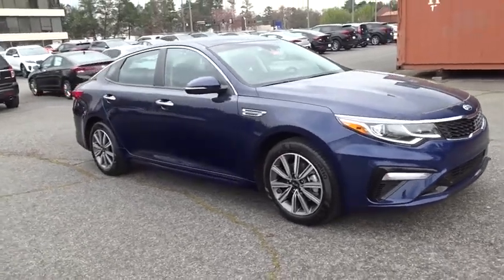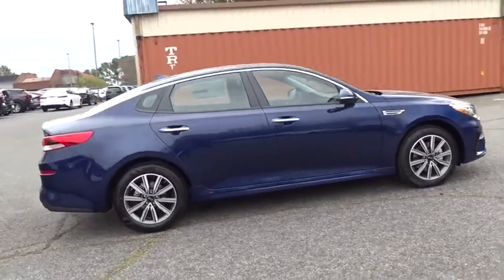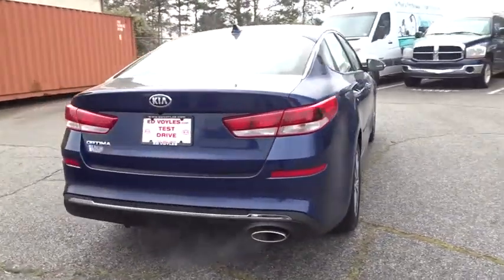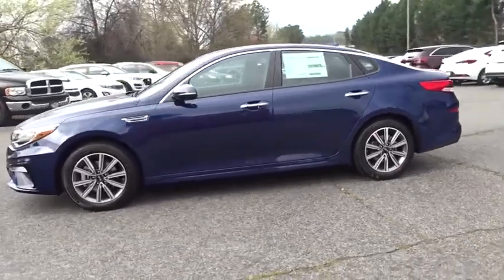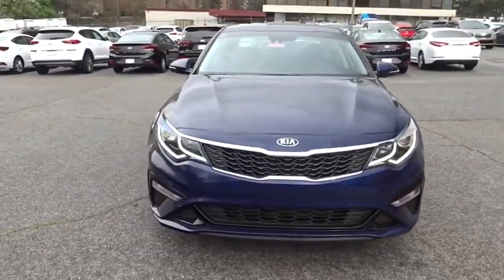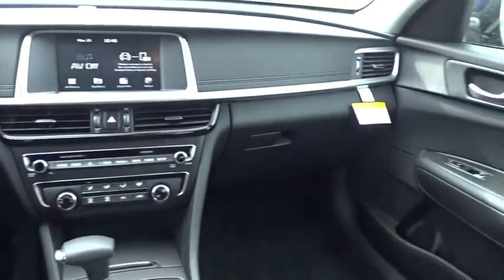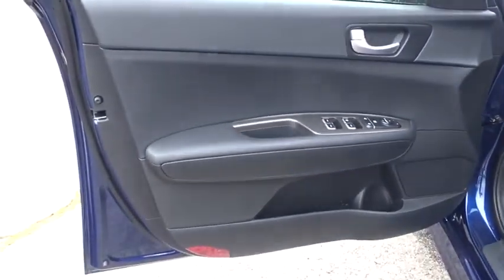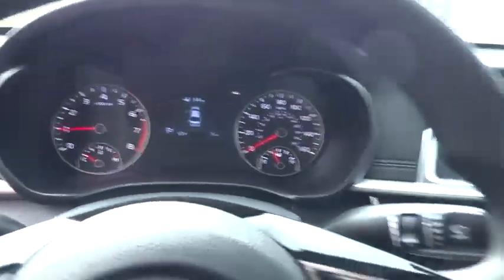2019 Kia Optima Smyrna, Marrietta, Atlanta, Alpharetta, Kennesaw, GA 286759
Horizon Blue New 2019 Kia Optima available in Smyrna, Georgia at Ed Voyles Hyundai Kia. Servicing the Marrietta, Atlanta, Alpharetta, Kennesaw, GA area.

2019 Kia Optima LX Black Cloth.Ed Voyles KIA offers a varied and accommodating selection of new Kia models, including the much-loved Kia Forte, Optima, Cadenza, K900, Sorento, Soul and Sportage. Each of these vehicles comes with a 5 yr/60,000 mile limited comprehensive and 10 yr/100,000 mile Powertrain Warranty. * All available rebates are applied to the advertised pricing. Advertised pricing is on in-stock units only and includes all applicable dealer discounts, manufacturer discounts, and incentives. Prices exclude tax, tag, title, and electronic filing fees; as well as, dealer installed options which are $1,299: Vehicle Safety & Protection Plan includes Pulse Safer Braking Technology, Nitrogen Filled Tires, Lifetime Window Tint, Lifetime Car Washes. See dealer for complete details. A copy of the advertisement must be presented at time of purchase to receive any special or advertised price. Prior sales are excluded. Cannot be combined with website offers. We attempt to update this inventory regularly; however, there can be a lag between the sale of a vehicle and the updating of inventory. * The efficiencies of eCommerce permit us to offer eCommerce consumers pricing benefits. Therefore, prices on this website are available only to consumers who initiate their transactions via email or the contact mechanism of this website. * While every reasonable effort is made to ensure the accuracy of this information, we are not responsible for any errors or omissions contained on the pages of this website. Price includes: $2,500 - Kia Customer Cash. Exp. 04/01/2019